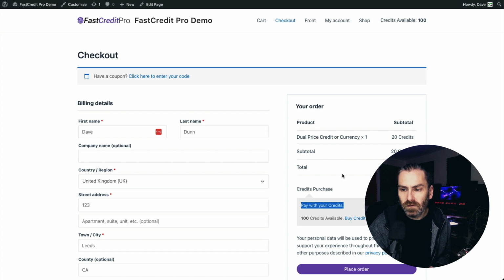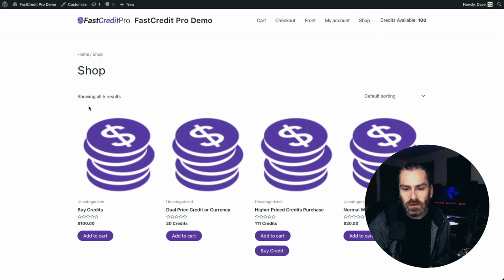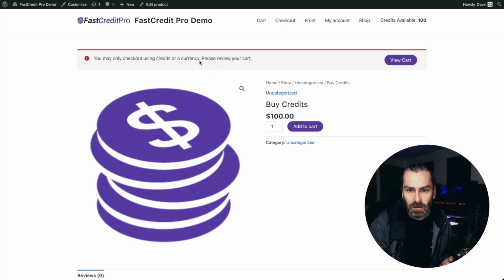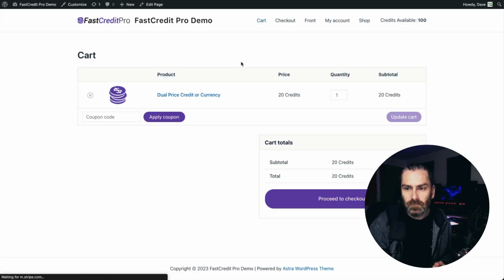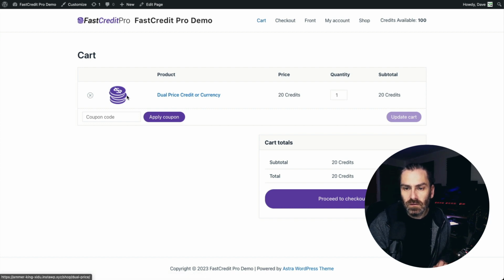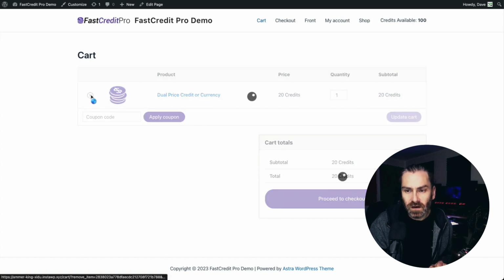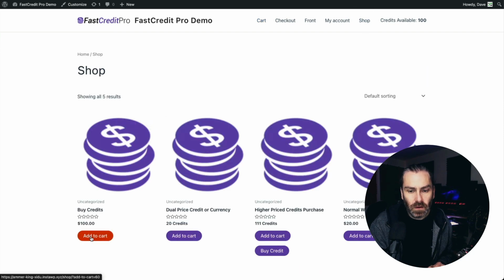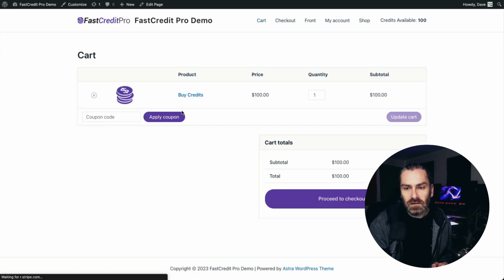Product Category Error Message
👋 Hey WordPress Devs and WooCommerce Entrpreneurs! Welcome to another installment of the FastCredit Pro Tutorial Series! 👋

Today, we dive into the nitty-gritty of managing Product Category Error Messages using the FastCredit Pro plugin. These messages can make or break your user experience, especially when your cart has both credit-based and currency-based products. We'll cover customization, best practices, and provide solutions for some common challenges.

- Understanding Product Category Error Messages
- Customizing Error Messages for Brand Consistency
- Recommendations for Managing Cart Items
- Overcoming Limitations and Future Solutions

📌 Timestamps

  - Brief on what this video will cover regarding Product Category Error Messages in FastCredit Pro.

- **[00:15]** Part 1: Understanding Product Category Error Messages
  - Explanation of when and where this error message appears and its implications.

- **[00:44]** Transition into Customization
  - Discusses the message displayed when mixing credit-based and currency-based products in the cart.

- **[00:57]** Part 2: Customizing the Error Message
  - How to customize the error message for better brand alignment.

- **[01:10]** Viewing the Cart
  - Options for viewing the cart and making decisions based on the error message.

- **[01:25]** Part 3: Strategies for Managing Cart Items
  - Introduction to a recommended plugin for saving the cart.

- **[01:53]** Overcoming Limitations
  - A look at challenges tied to mixing credit and currency-based products and possible solutions.

- **[02:26]** Upcoming Solutions
  - Discusses the ongoing search for a more convenient workaround.

- **[02:40]** Conclusion andCall to Action

- **[03:22]** Sign-off
  - Closing the video with a thank-you.

👀 Recommended Tutorials

- Credit Customization
- Advanced WooCommerce Settings

👇 Resources & Links

👍 Support Us

We're committed to helping you get the most out of FastCredit Pro. 🚀